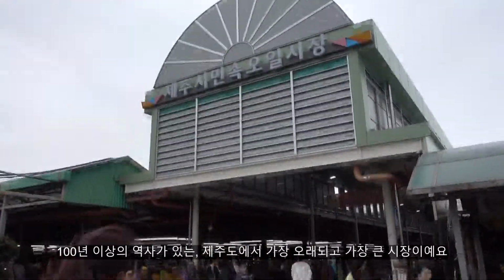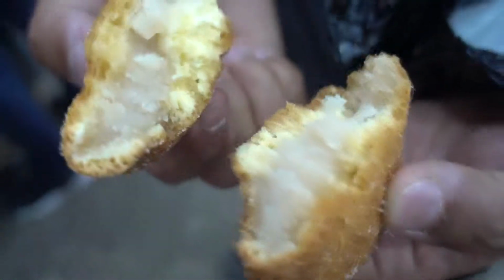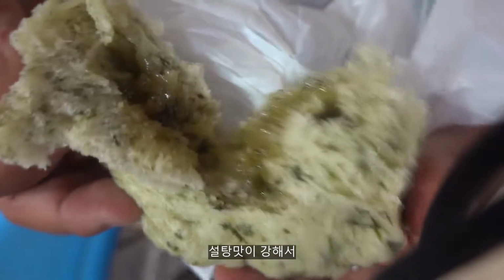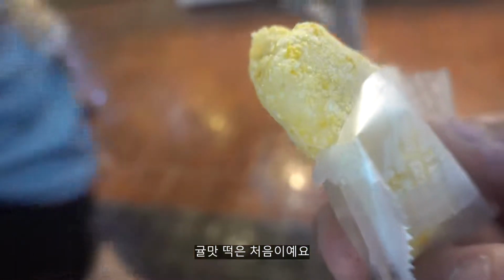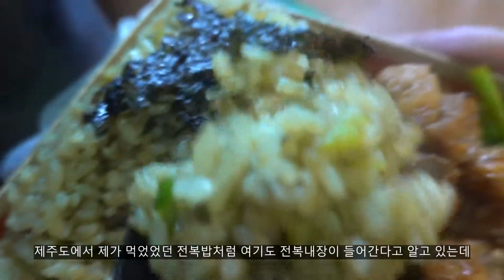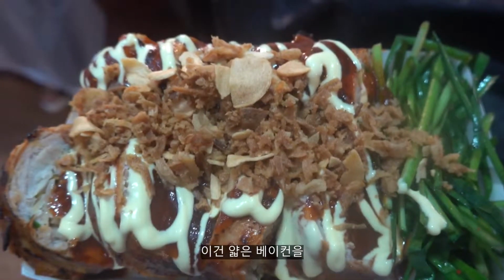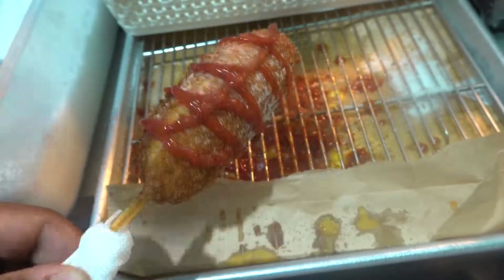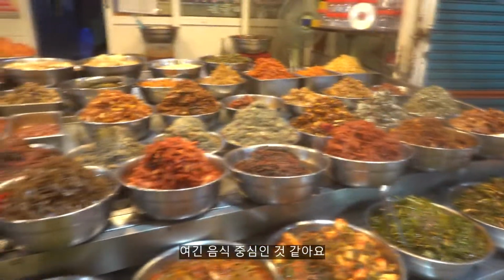한국 전통 시장 음식 투어: 제주 오일장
제주도 여행 마지막날에 민속 오일장에 다녀왔어요. 도넛부터 해산물까지 모든 종류의 음식들이 다 있는데 완전 신선하기까지!
My last full day in Jeju and I'm going to end it with the traditional Five Day Market. Here you can find all kinds of food, ranging from doughnuts to seafood, and all are super fresh!

♩ Song: Beach by Joakim Karud
♩ Song: Prom Date by Joakim Karud
♩ Song: Vacation by Joakim Karud
♩ Song: Wait a Minute by Joakim Karud
♩ Song: Glow by Vexento
♩ Song: Into the Unkown by Vexento
♩ Song: Trippy Love by Vexento
♩ Song: Where we Belong by Vexento